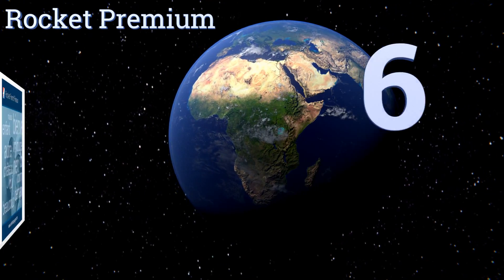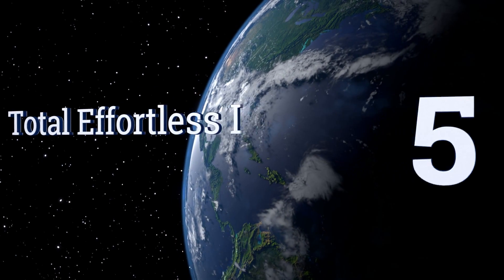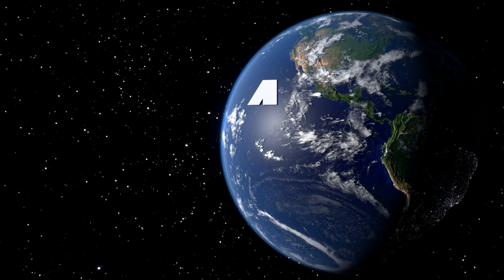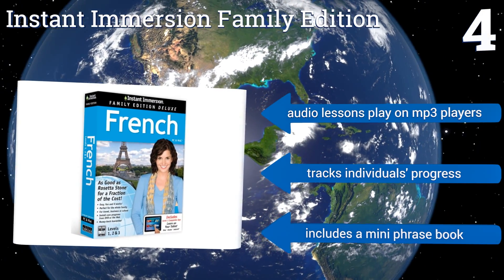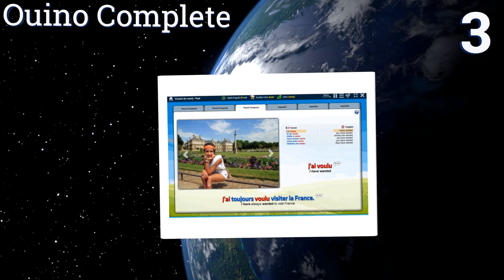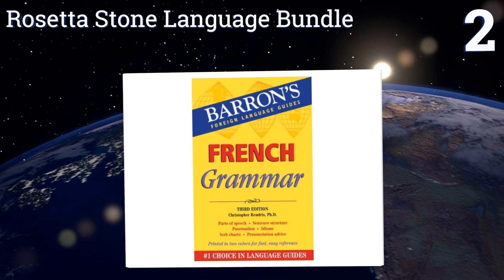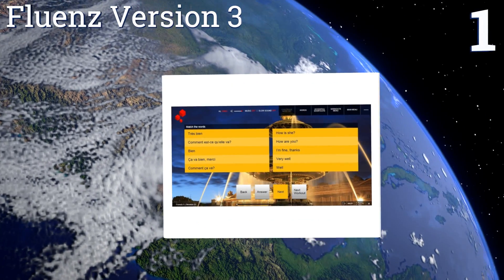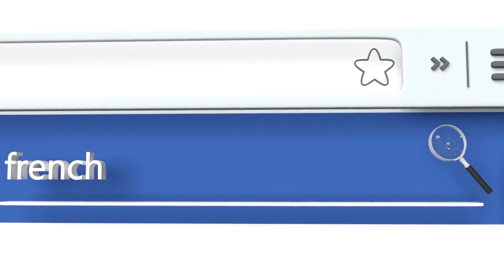6 Best French Software 2017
Our complete review, including our selection for the year's best french software, is exclusively available on Ezvid Wiki.

French software included in this wiki include the rosetta stone language bundle, ouino complete, rocket premium, instant immersion family edition, total effortless learning, and fluenz version 3.